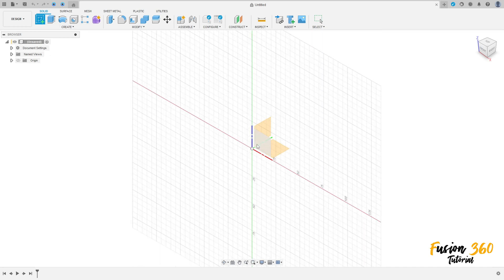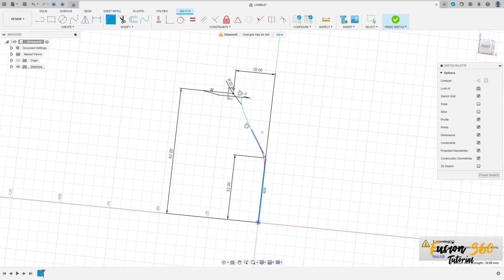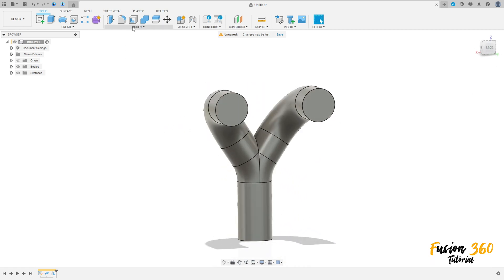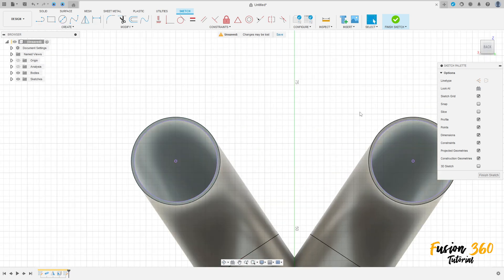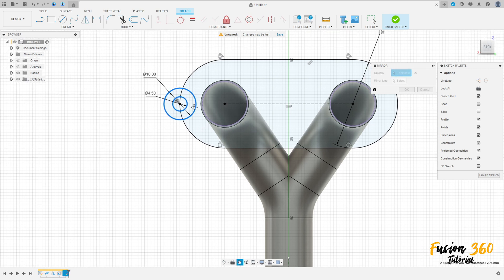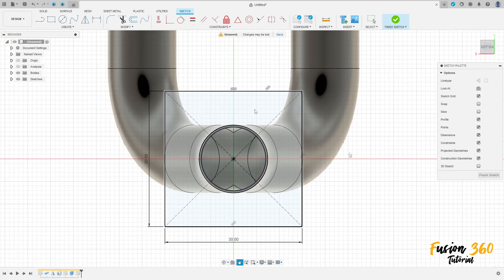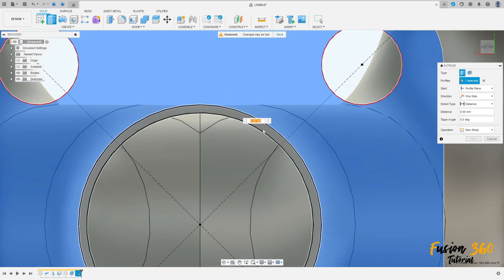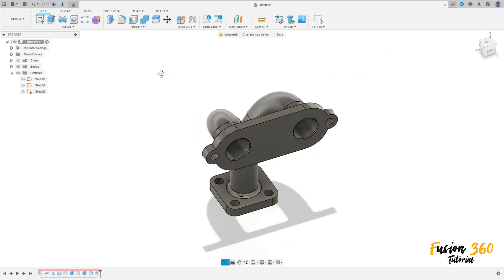Fusion 360 Tutorial - Pipe With Flange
In this tutorial we'll use the features:
1 Pipe : Create a solid pipe that fallows a selected path
2 Extrude : add or removes material from the part.
3 Fillet : creates a rounded internal or external face on the part.
4. Chamfer